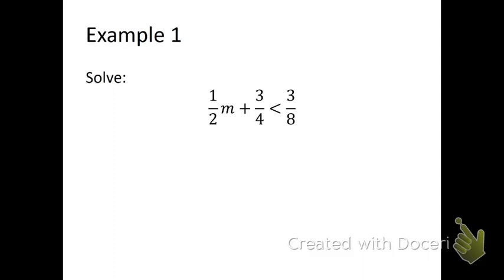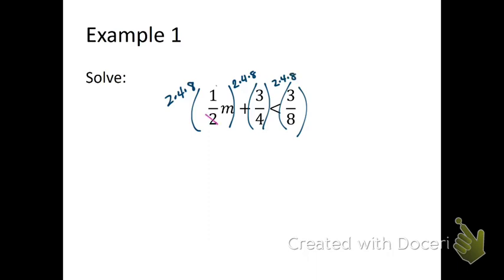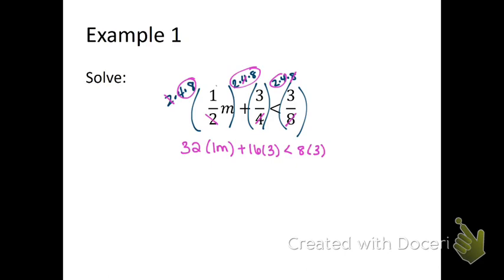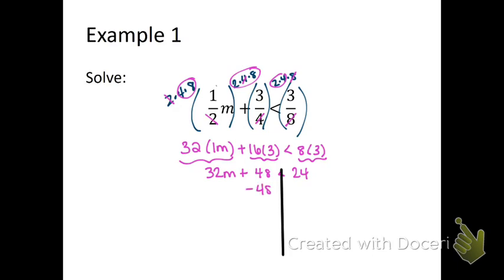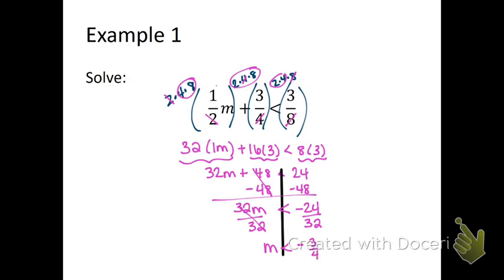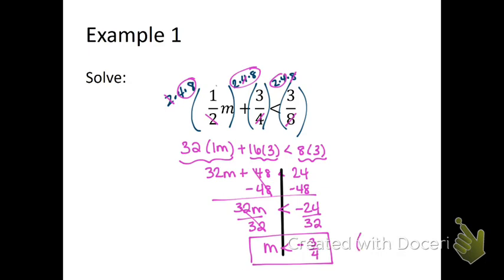A3 2.6 Example 1